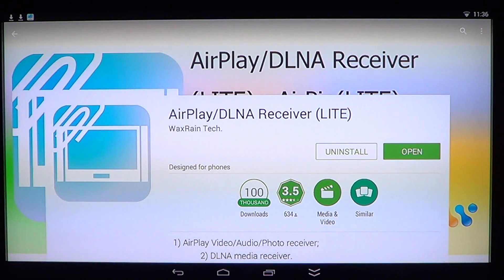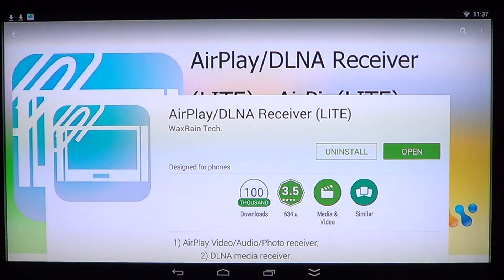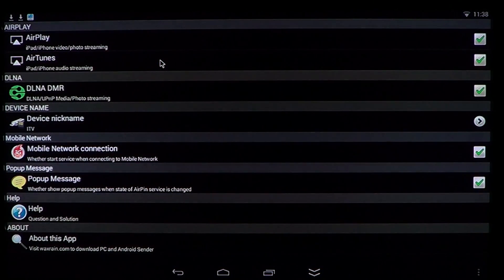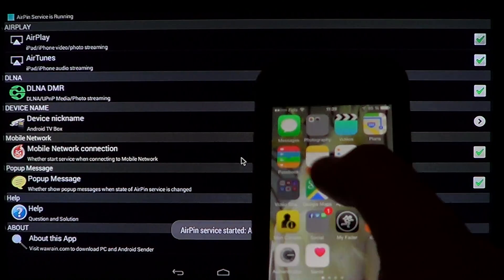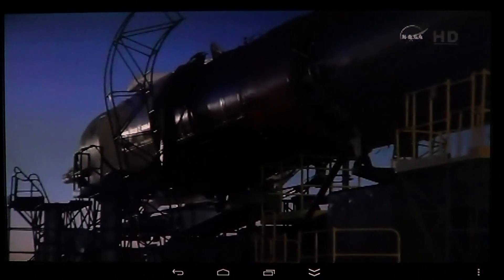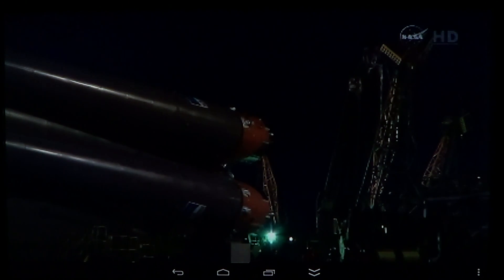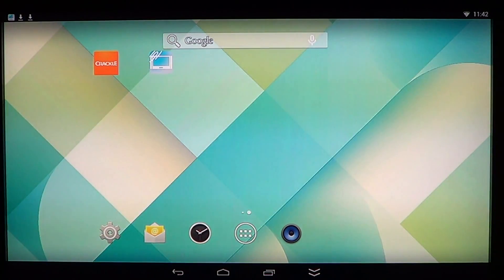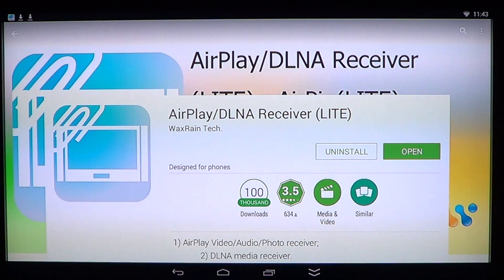Android Stream Ipad and Iphone Airplay and DLNA Media player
Airplay your Ipad nad Iphone to any Android devices via  WIFI network